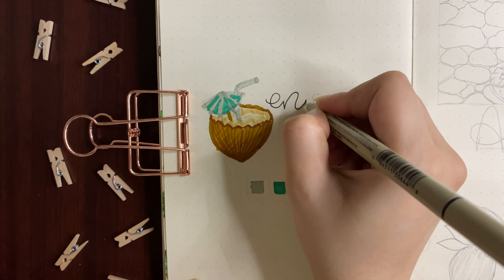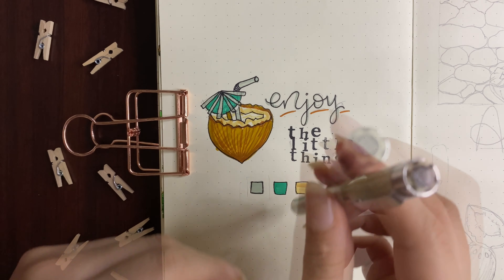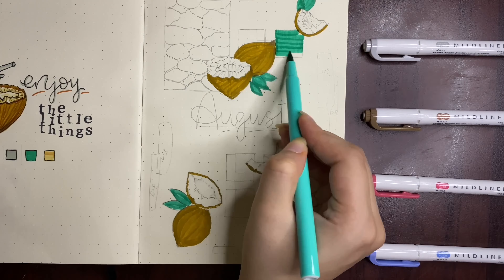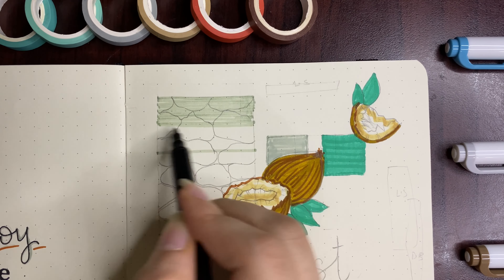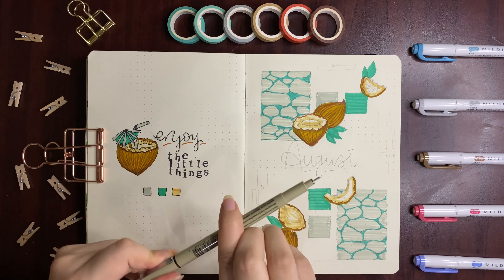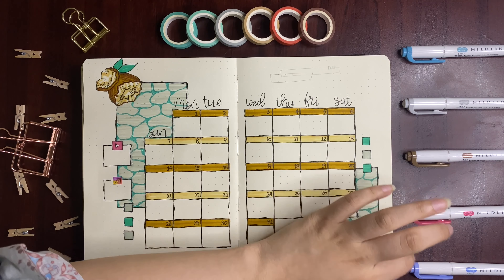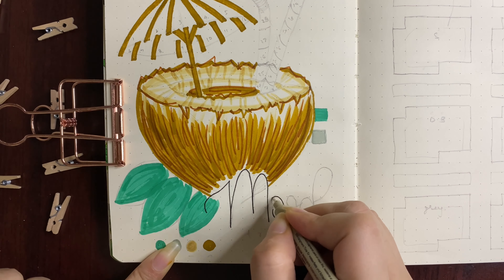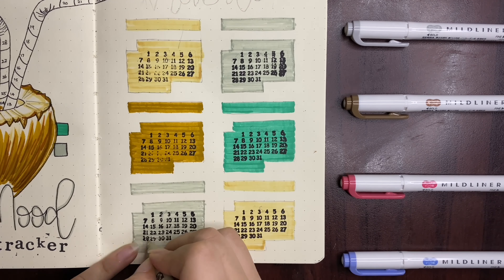Plan With Me | August 2022 | Bullet Journal Setup | Crayola Supertips | Part I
Hey There!

In this video I'll be creating the monthly setup for August 2022. For this month's theme I am going to be doing a Coconuts theme. I have been wanting to do some sort of like pattern for my monthly setup for a while now. So I decided August was the perfect month to do it.

This is really fun & easy theme to do even if you are new in the bullet journaling community. So you are more then welcome to give my theme a try and share your experience with me in the comments section below. This is Part I and soon I'll be uploading the Part II which consists of my Budge Tracker for August, my Gratitude Log and a few more spreads. I'll be covering them in the next video. Additionally I'll be uploading a separate video for Weeklies of August 2022. So buckle up guys !

For the spreads of this month I've used variety of stationery which includes Tombow Brush Pens, Lyra Fibre Tips, M&G Water Colour Brush Pens, Staedtler Fibre Tips, Staedtler Triplus Fineliners and last but not the least Sakura Microns Fineliners.

Chapters :
0:00 Intro
1:03 Quote Page
2:17 Cover Page
4:42 Calendar Spread
6:42 Mood Tracker
7:54 Habit Tracker
8:56 Flip Through

Love, Rida